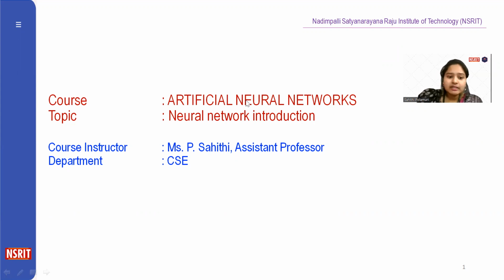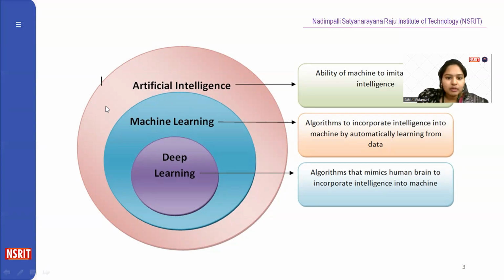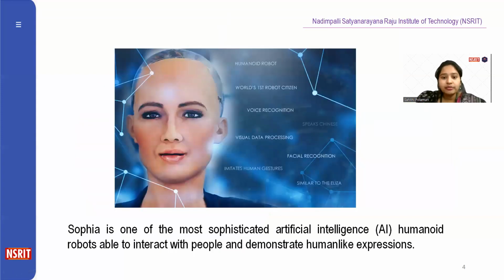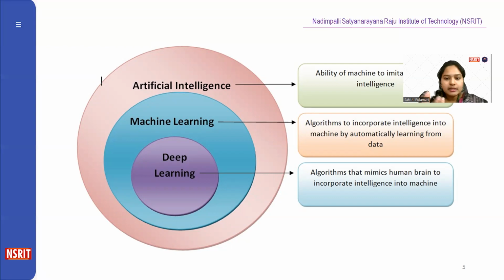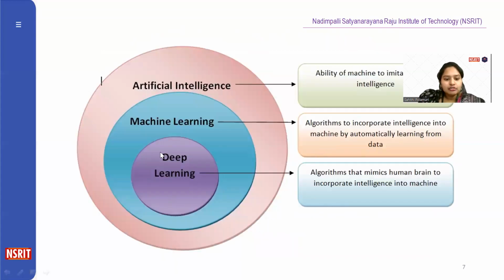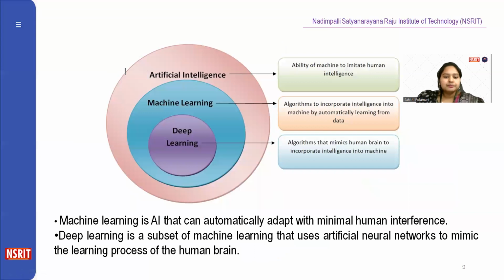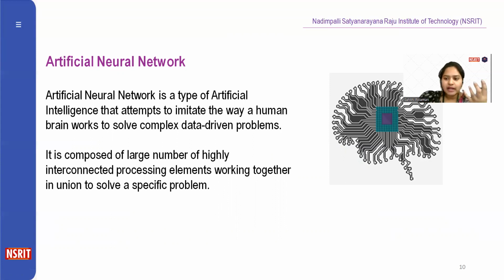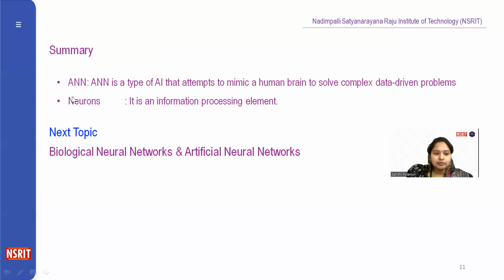Artificial Neural Networks Introduction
CSE / CSM / CSD- Artificial Neural Networks Introduction/ Ms P Sahithi